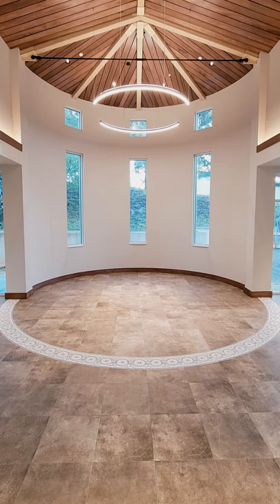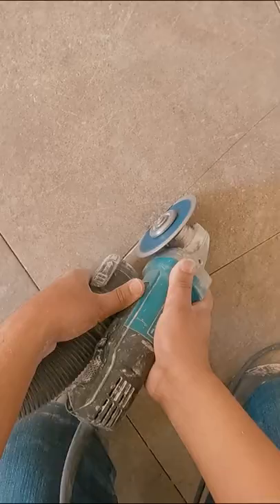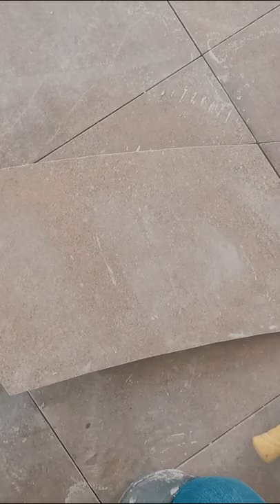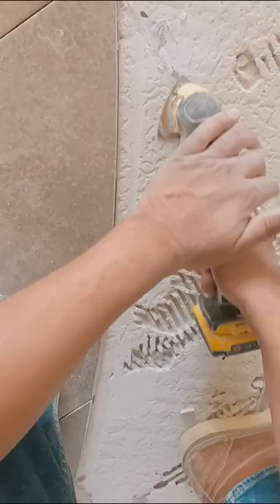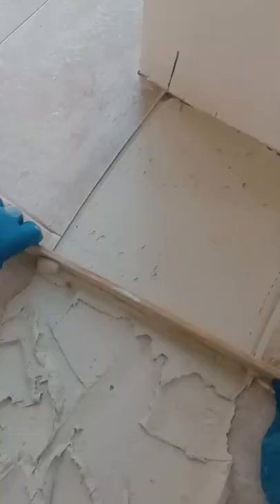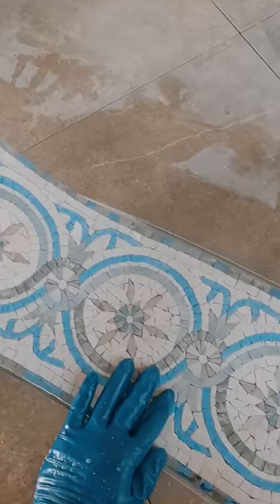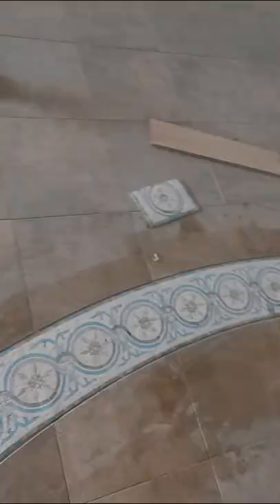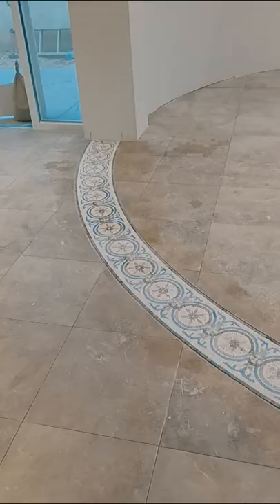How 2 Install Circular Mosiac